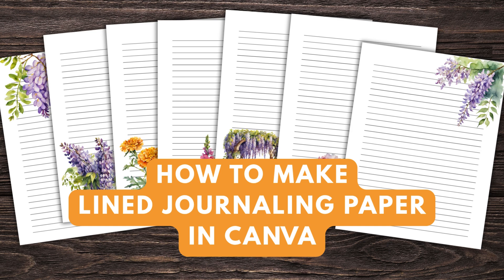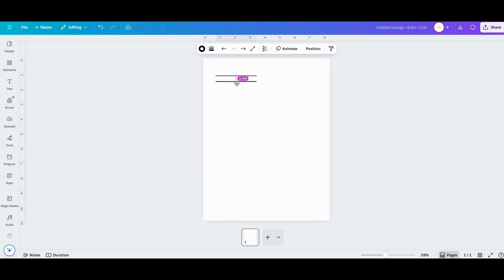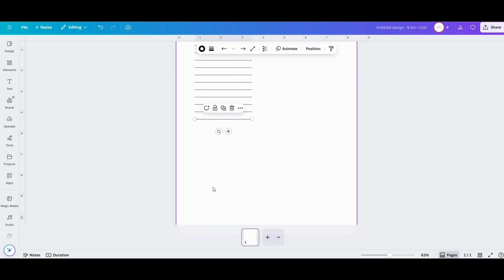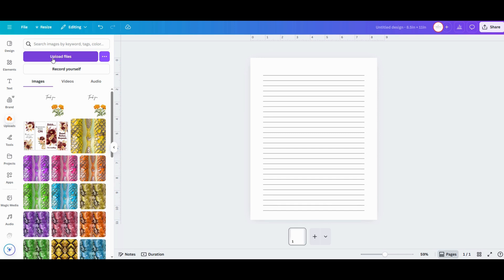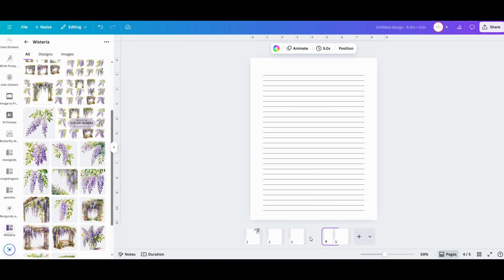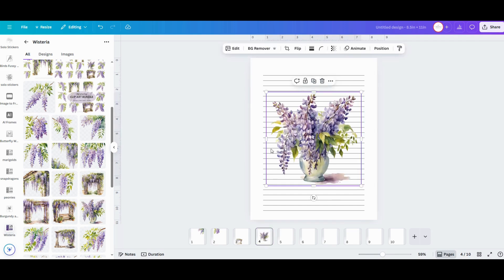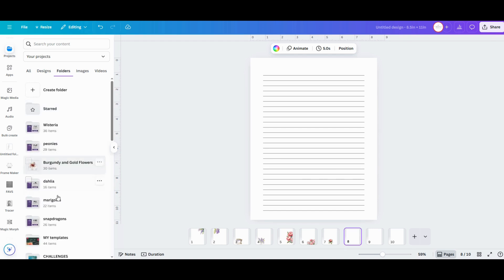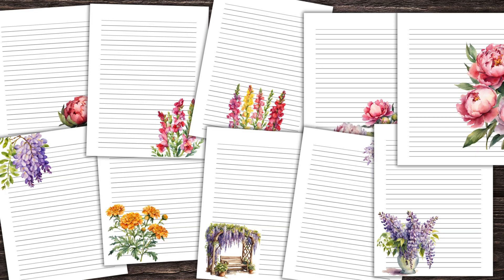How to Make Lined Journal Paper in Canva with Floral Clip Art Easy Printable Paper Tutorial Beginner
In this beginner-friendly Canva tutorial, I’ll show you how to create beautiful lined journal paper using floral clip art—perfect for printable planners, stationery sets, digital journals, and more! Whether you're new to Canva, just starting with digital crafting, or looking for easy digital products to design and sell, this step-by-step guide will help you make custom lined pages in no time.

📝 Great for a variety of uses, including:

Daily journaling
Prayer journals
Gratitude logs
Letter-writing pages
Wedding or baby shower games
Scrapbook journaling spots
Book or reading journals
Pen pal stationery
Affirmation journals
Self-care logs
Custom inserts for printable planners

🌸 Want to use the same floral clip art featured in this video? Grab the full floral bundle here:

This tutorial is perfect for:
✔ Canva beginners
✔ Crafty creatives looking to work with digital files
✔ Printable shop owners needing fresh product ideas
✔ Crafters who want to design their own custom journal pages
✔ Anyone curious about making digital downloads to sell